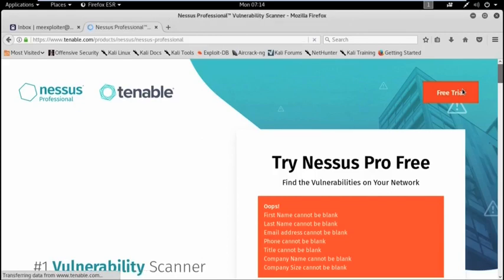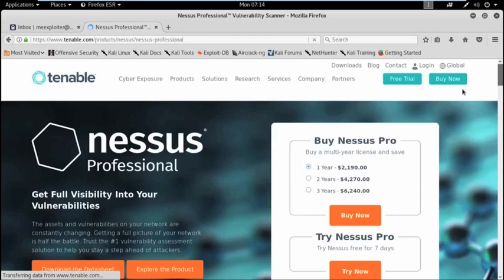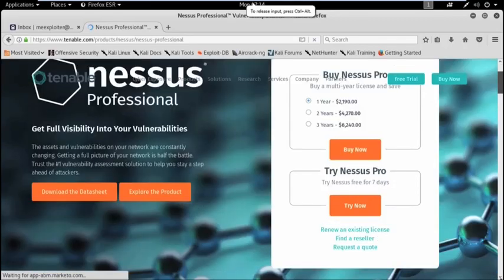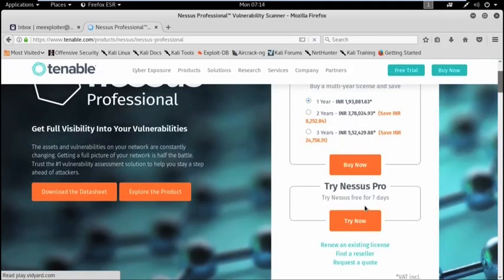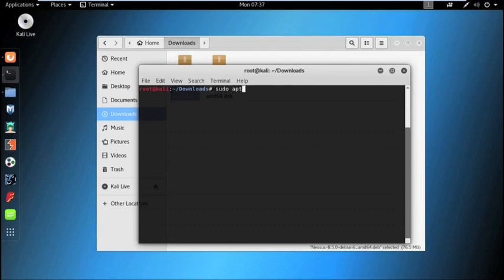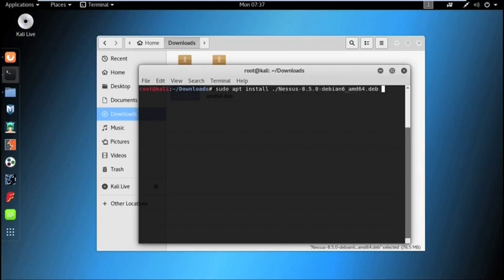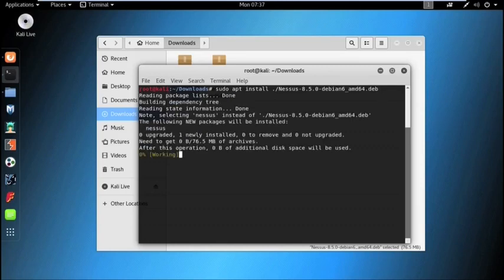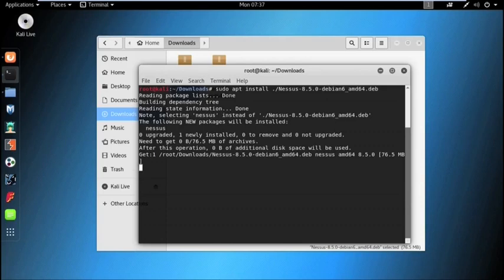Lecture - 19 Nessus Installation IIT Kharagpur